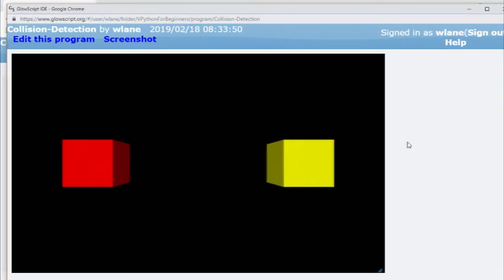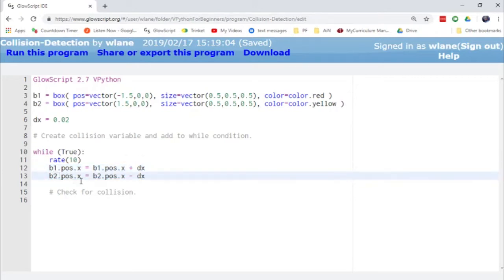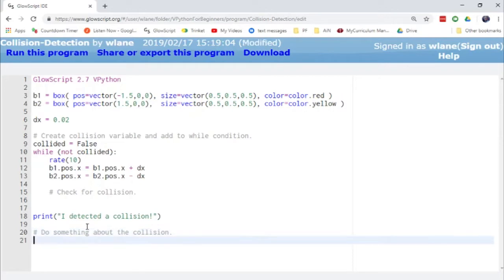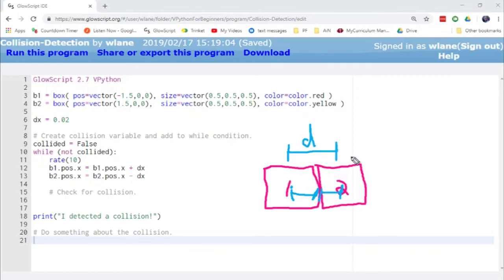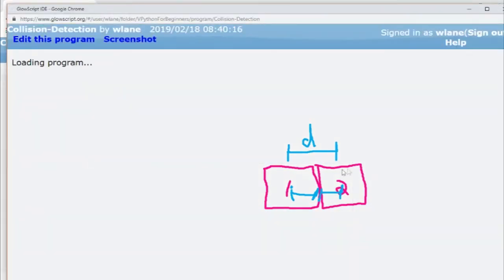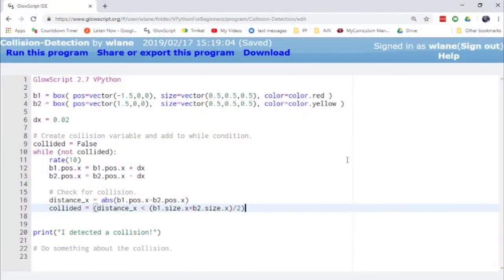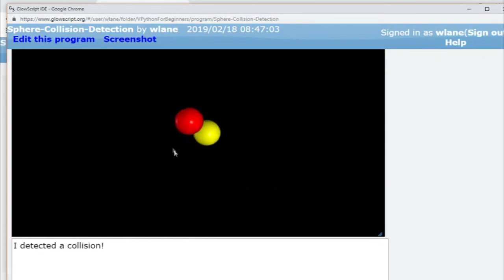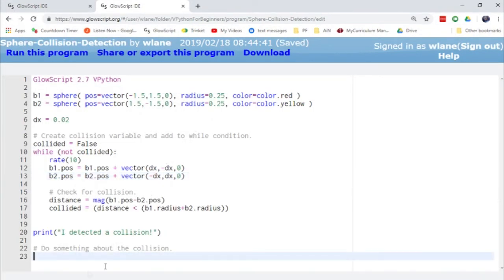VPython for Beginners 32 - Collision Detection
VPython doesn't automatically detect whether two objects have collided, but we can check for collisions with just a few lines of code comparing the objects' locations and their sizes.

Donkey Kong Country OC ReMix by Justin Tense: "The teCtonic reCords" [The Credits Concerto] (#3873),

Crash by Andrejs Kirma from the Noun Project